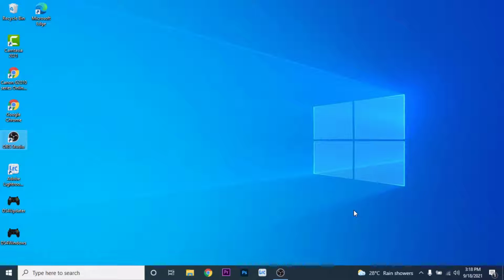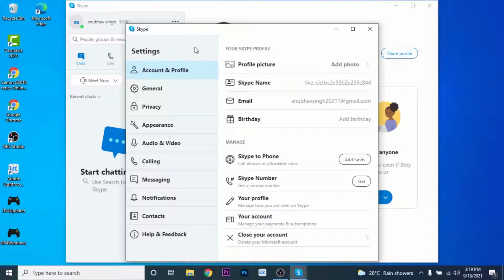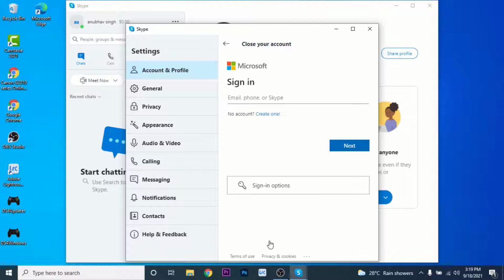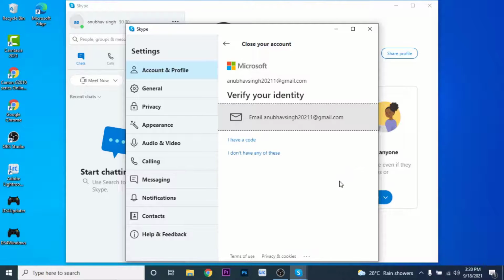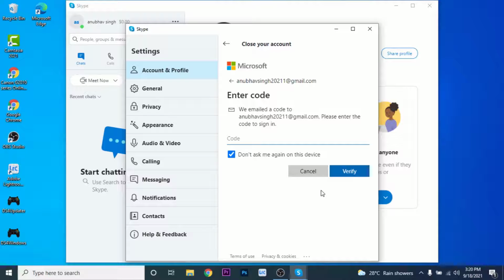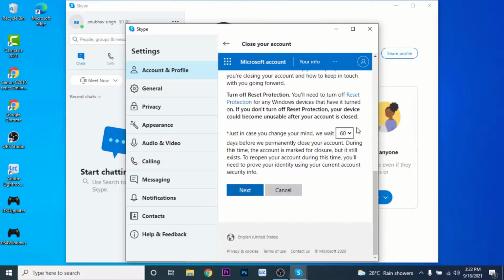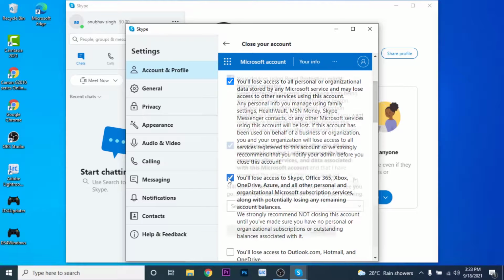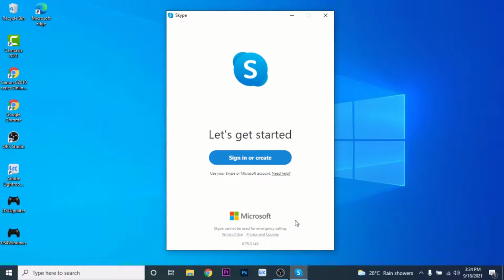How To Delete a Skype Account l Skype.com 2021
Have you been wondering on how you Can Delete a  Skype Account?
This video guides you in easy step by step process to Delete a Skype Account

Follow these simple steps:
1. Open Skype App in Windows
2. Sign-in To the account you want to delete
3. Go to Settings
4. Choose close your account option
5. Sign-in again
6. Enter Verification code
8. Select a Reason to delete your account
9. Click on Delete button
10. You're all Done.

How can I delete my Skype account without closing Microsoft account?

How do I delete my Skype account on my phone?

How do I remove my email from Skype?